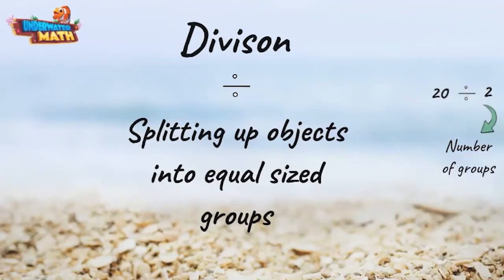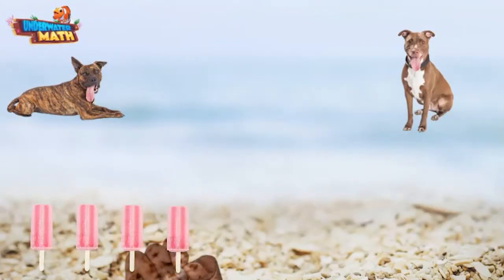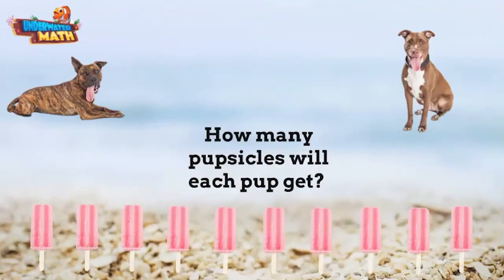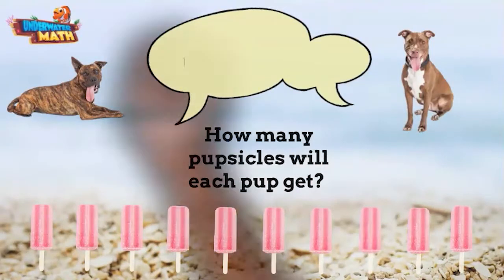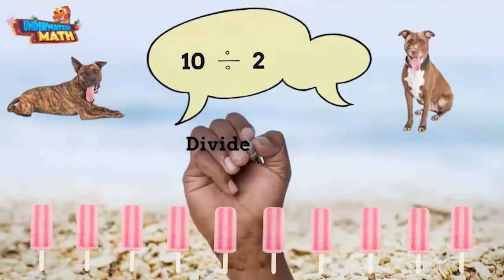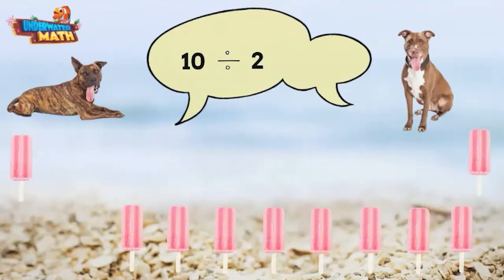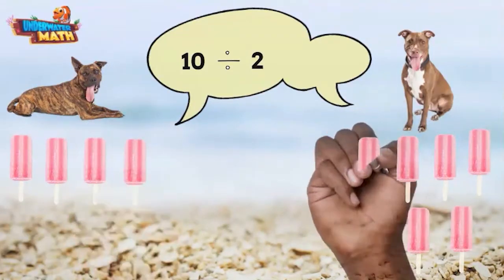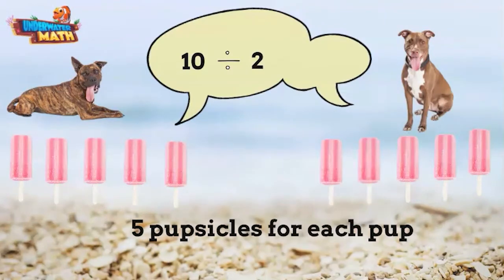Division as Equal Groups - 3rd Grade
Underwater Math provides engaging learning solutions for students. Today we focus on teaching division when using equal groups. Great introduction to division for 3rd grade math students. TEKS 3.4.H